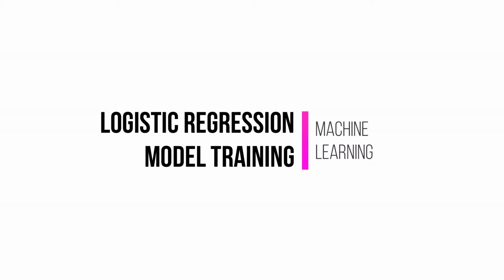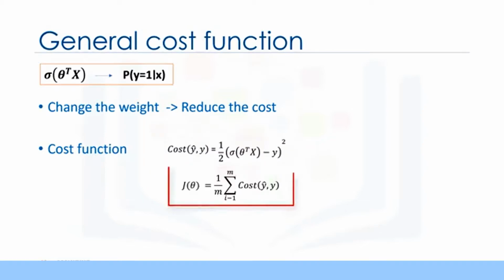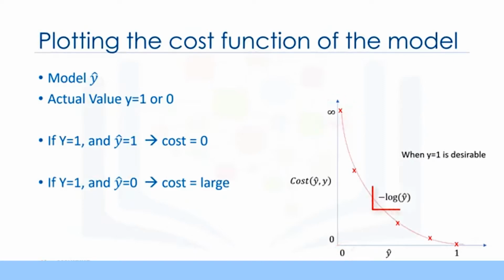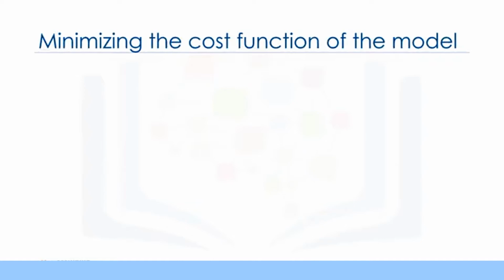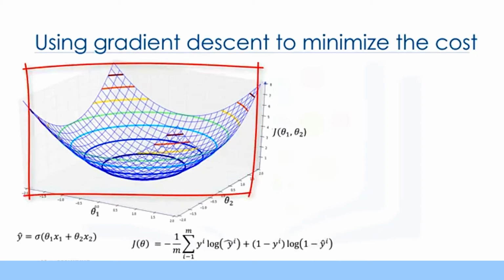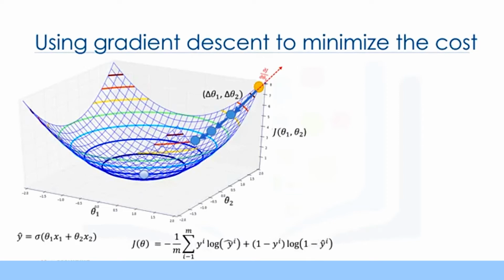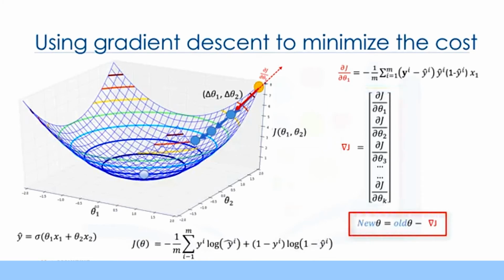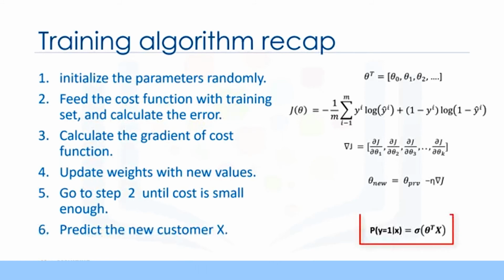Logistic Regression Model Training - Machine Learning | Beginner to Professional | Code Fantasy